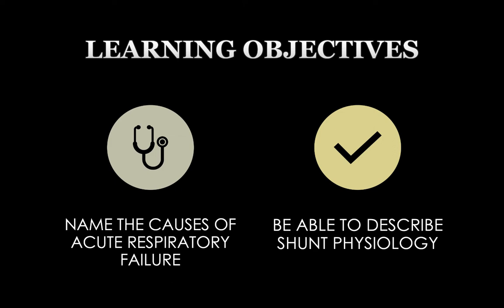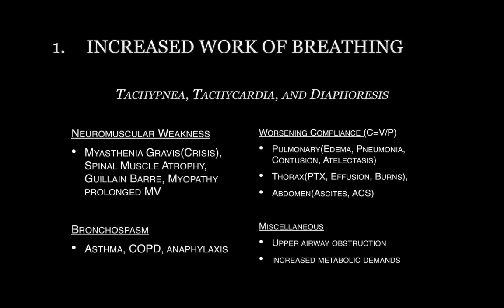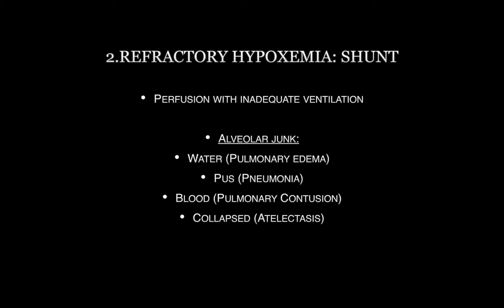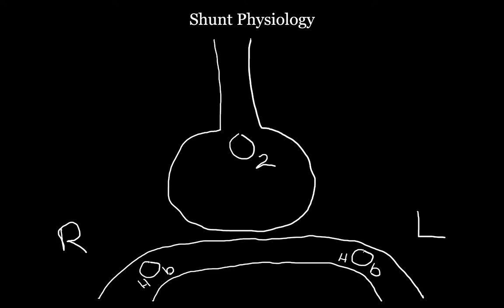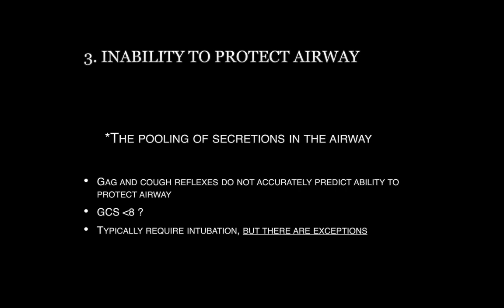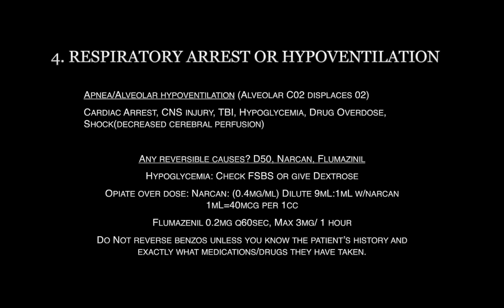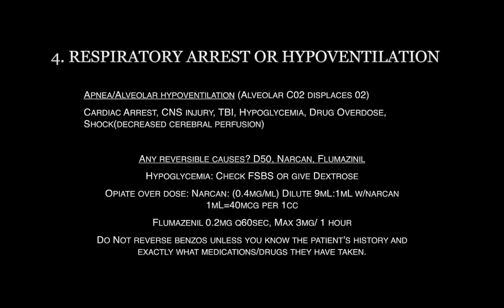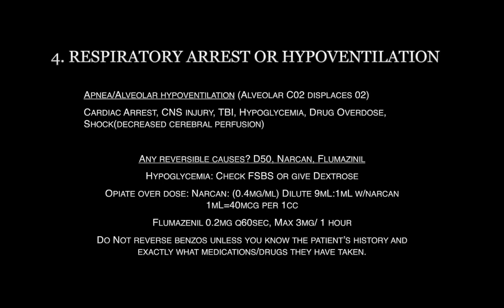Critical Care Fundamentals: Acute Respiratory Failure via Frank Lodeserto, MD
Review the Causes of Acute Respiratory Failure
Describe Lung Shunt Physiology